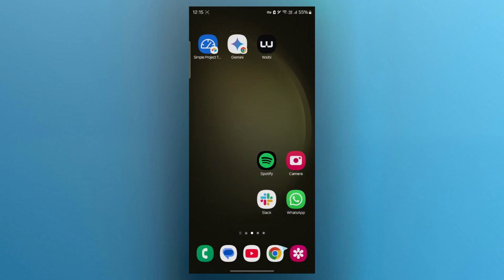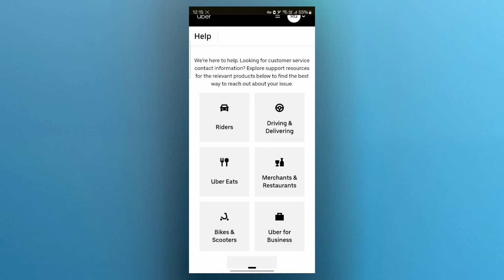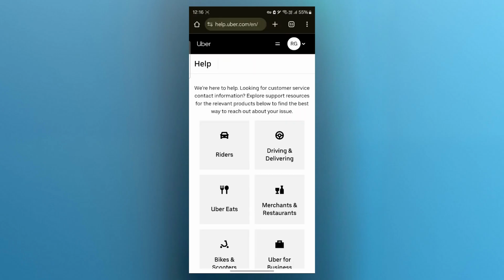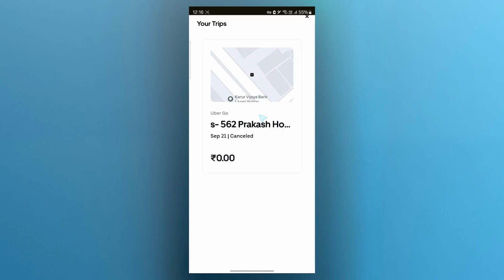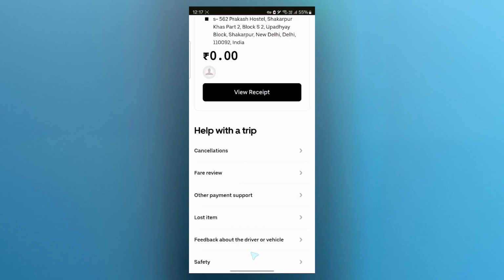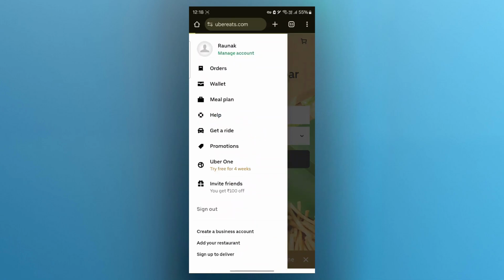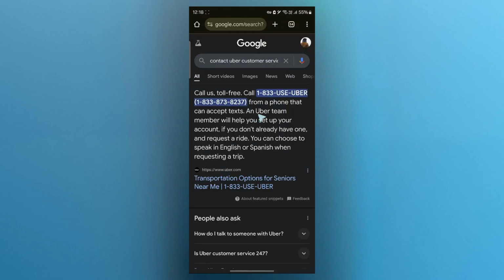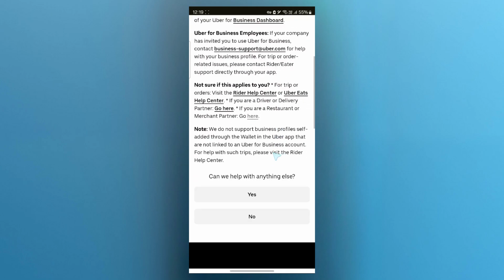How To Contact Uber Customer Service In 2026 (Step-By-Step)